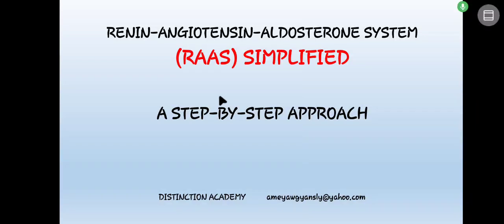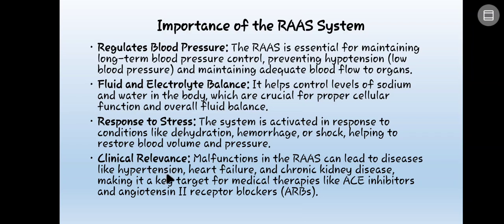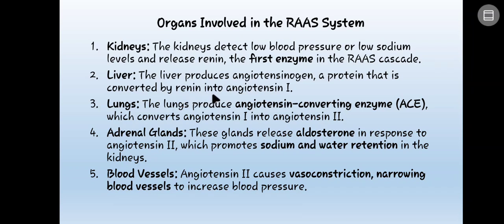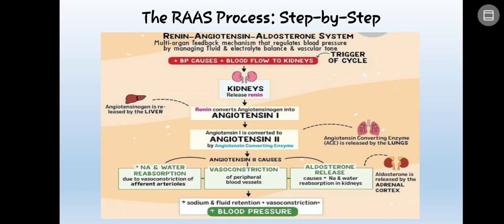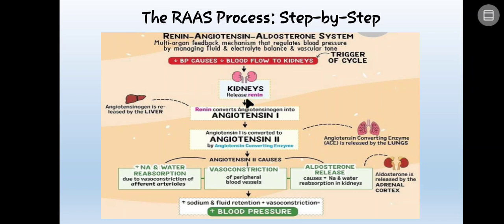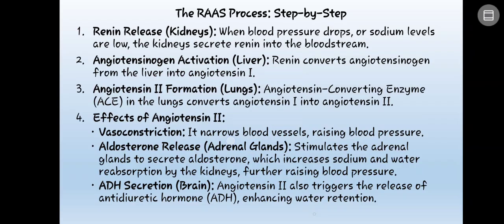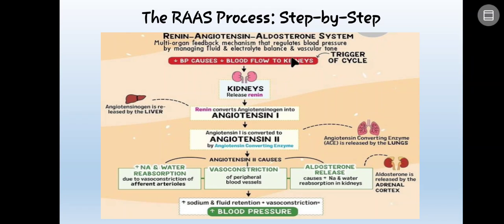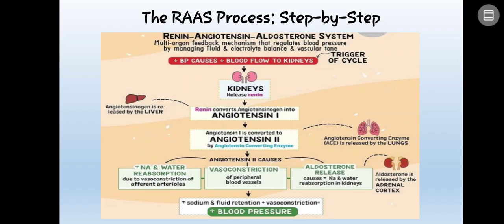RENIN-ANGIOTENSIN-ALDOSTERONE SYSTEM (RAAS) MADE EASY